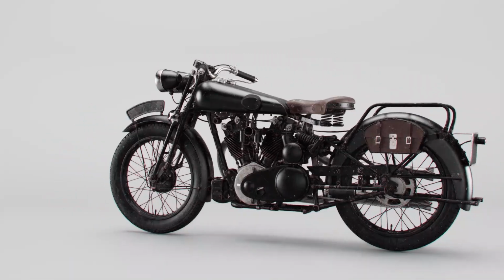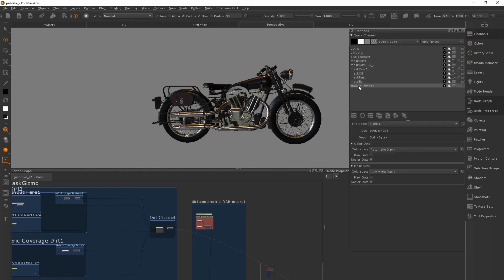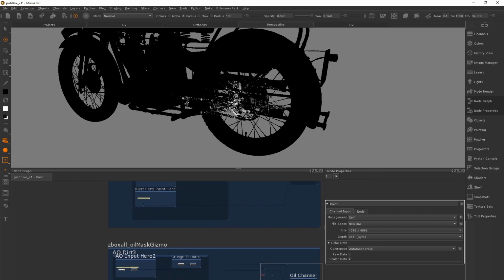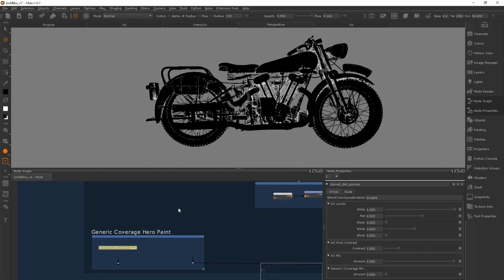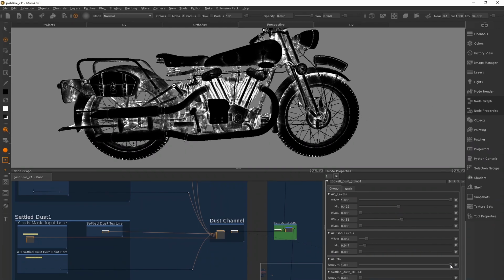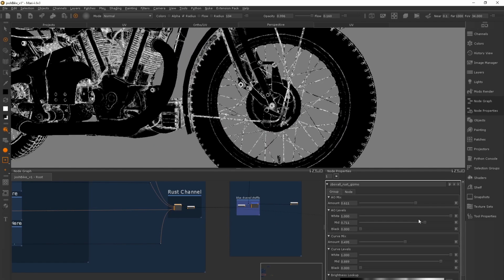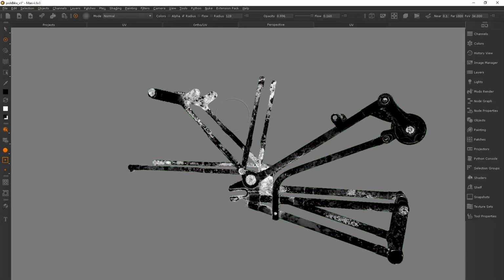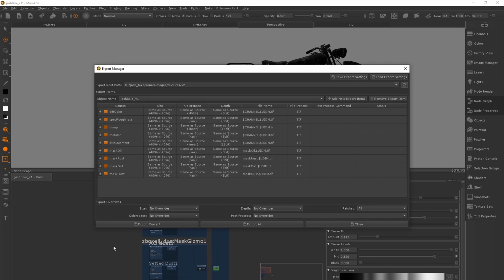Using surface imperfections to make smart masks in Mari - VFX texturing tutorial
Another video using Mari, we go through how to use smart masks in Mari, combined with surface imperfections to create realistic dirt, rust, dust and oil masks.

If you want to see my previous tutorial about texturing hard surface assets for visual effects, fully documented - detailed step by step process. You can find that here!

Using the oil smart mask: 3:30
Using the dirt smart mask: 4:37
Using the dust smart mask: 7:50
Using the rust smart mask: 11:30

And if you wanted to buy this production ready model WITH full textures: